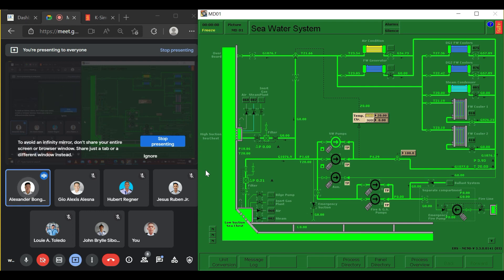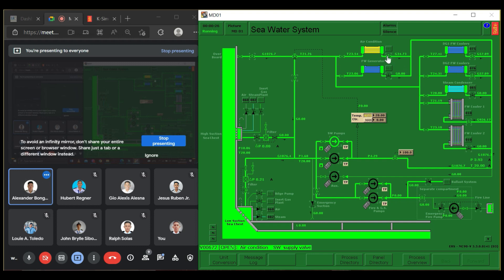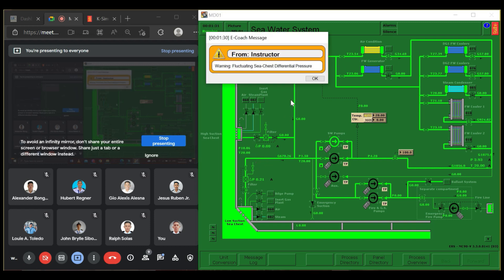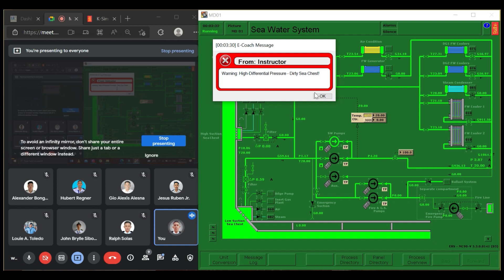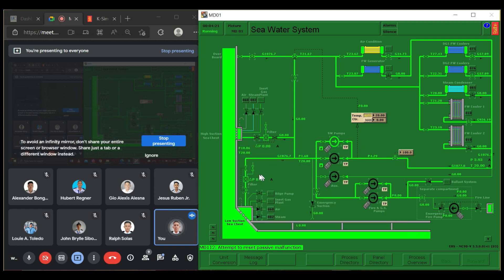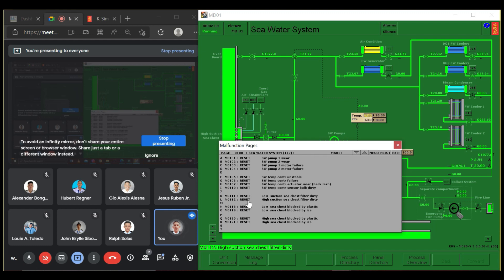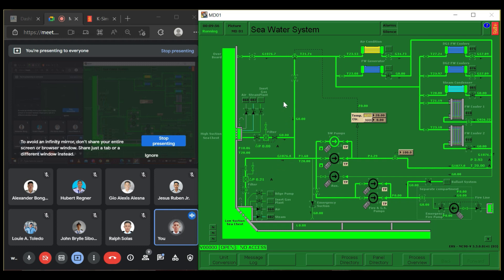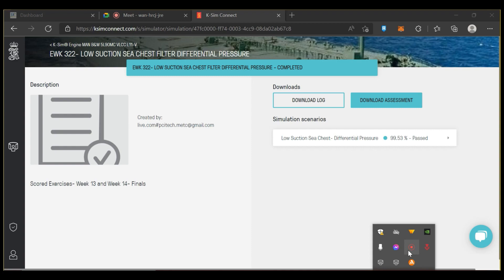Group 4 - EWK 322 Low Suction Sea Chest Filter Differential Pressure KSIM Simulation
This is simulated by Group 3 with a score of 99.57%.

GIO ALEXIS ALESNA - LEADER
ALEXANDER PLEÑOS
LOUIE BRANDT RAGO
HUBERT REGNER
JESUS JR. RUBEN
JOHN BRYLLE SIBONGHANOY
RALPH SOLAS
LOUIE TOLEDO
KRIZ ANGELO ZAPANTA